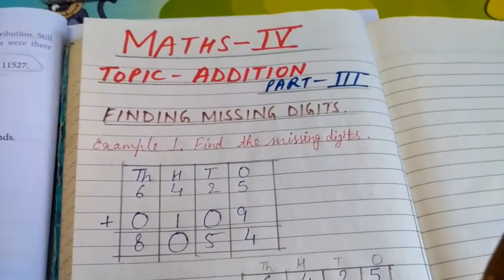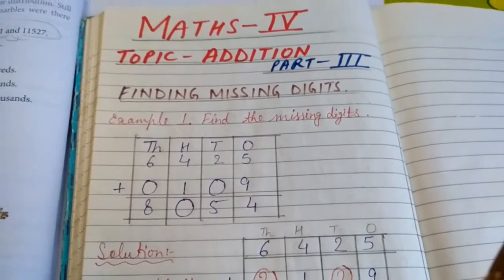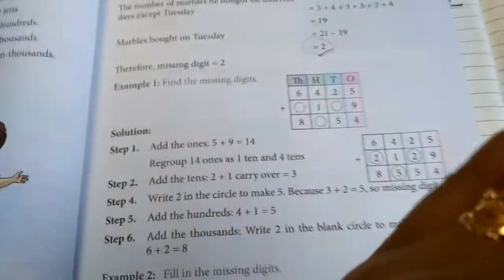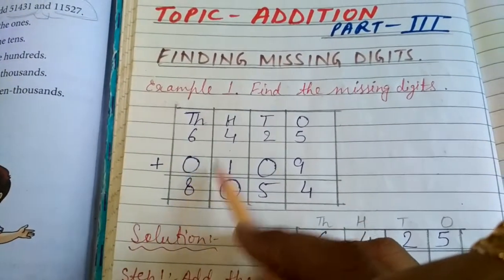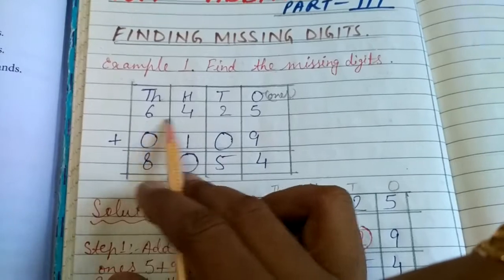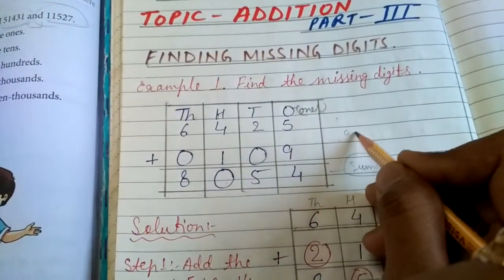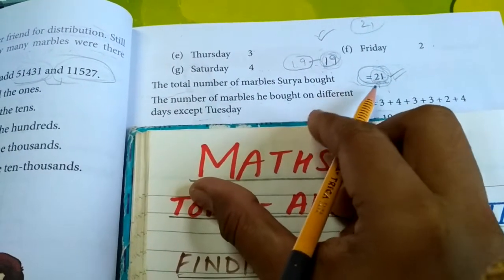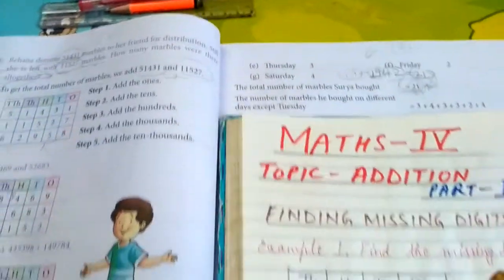Maths (Chapter 2 - Addition) part 3..